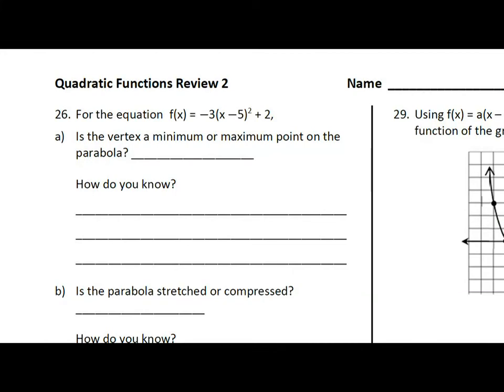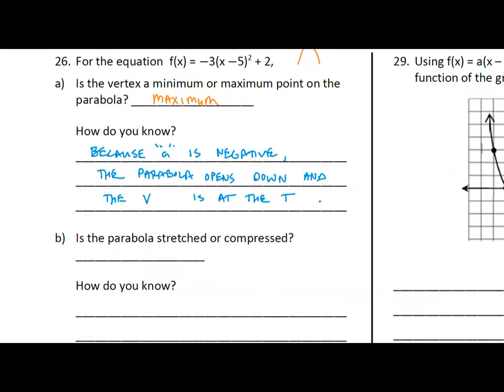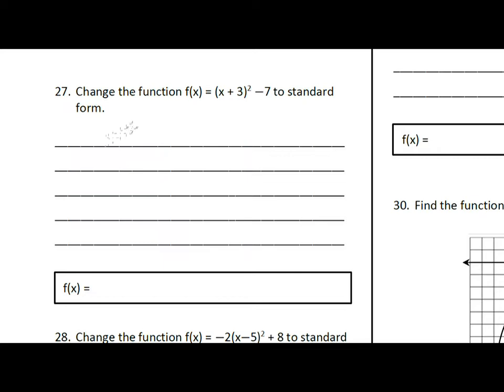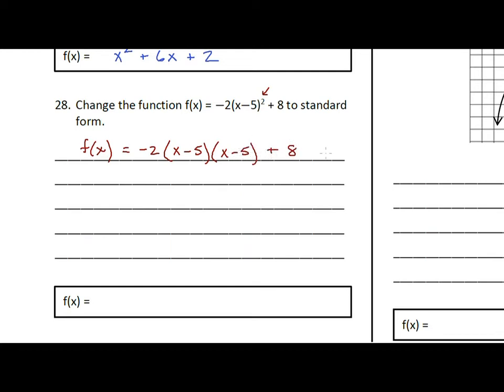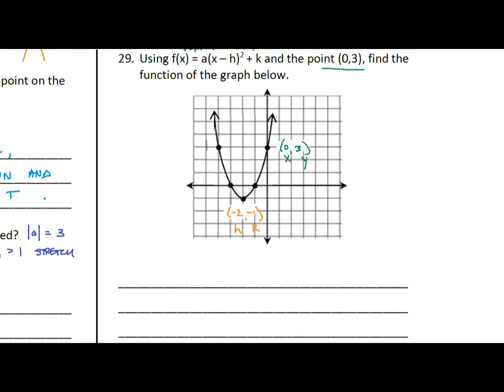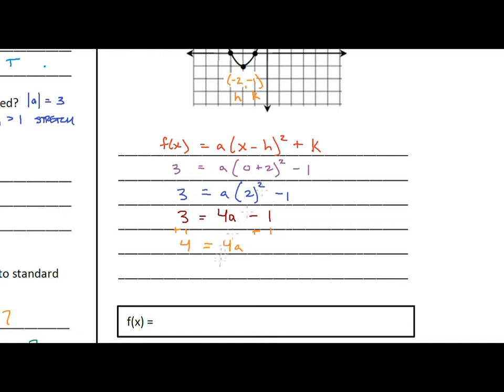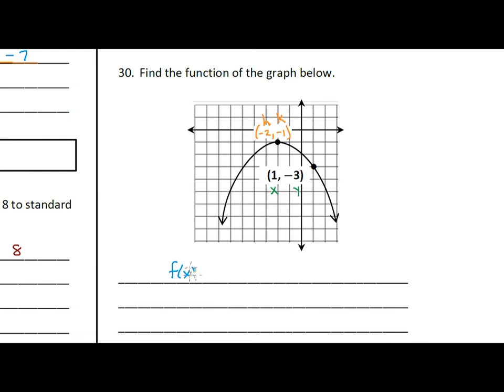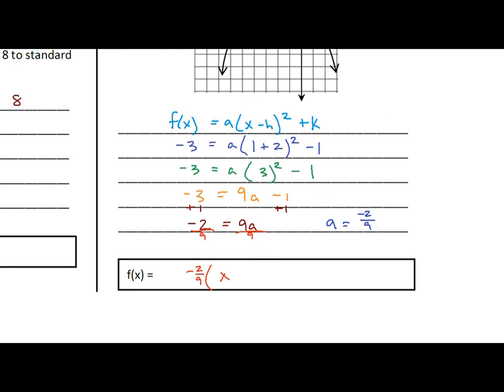Quadratic Functions Test Review Questions 26 to 30